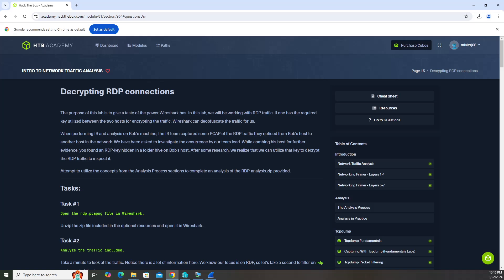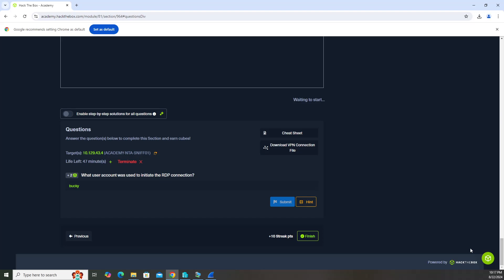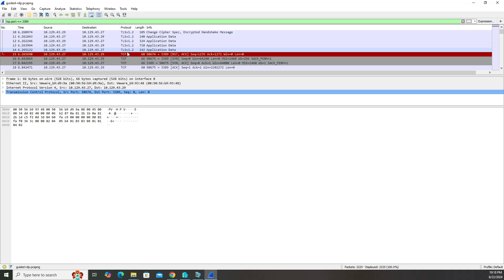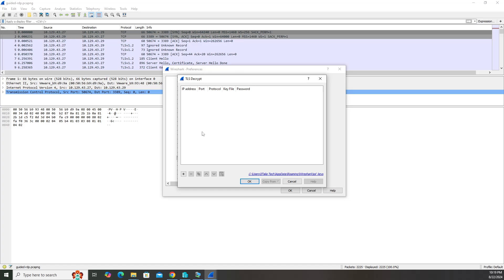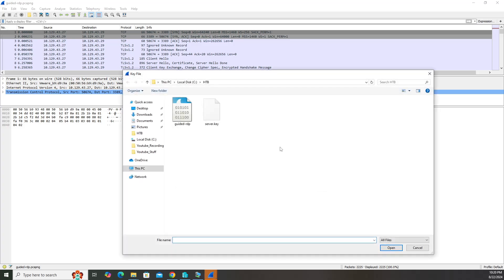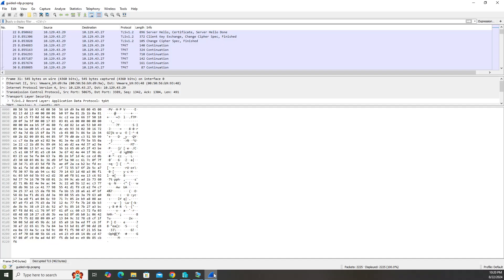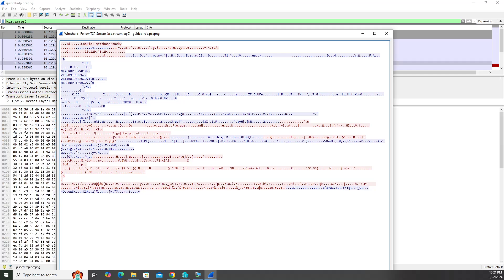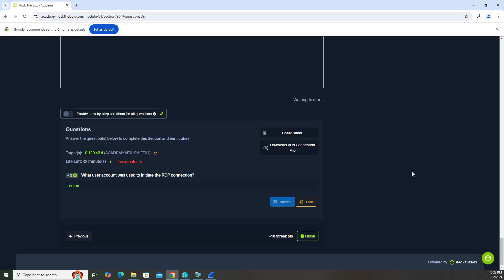HTB Academy - Intro to Network Traffic Analysis: Decrypting RDP connections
In this video, we wrap up the "Intro to Network Traffic Analysis" module by completing the last section called, "Decrypting RDP connections."